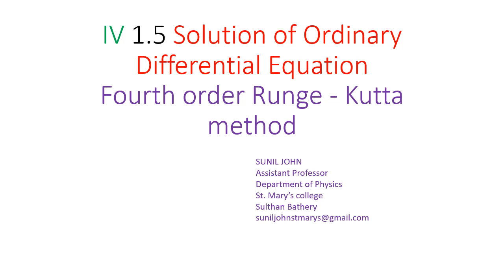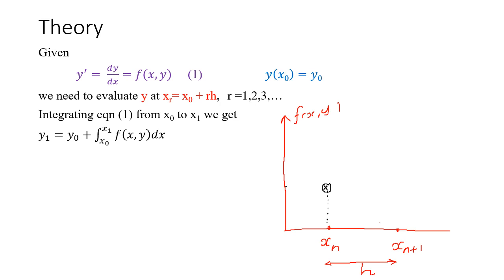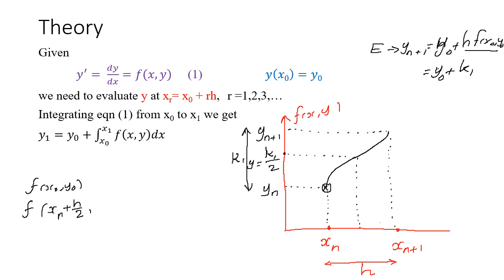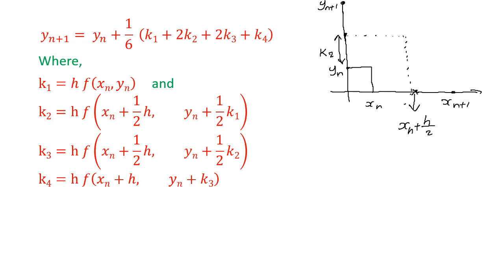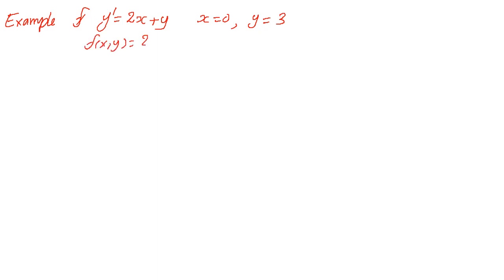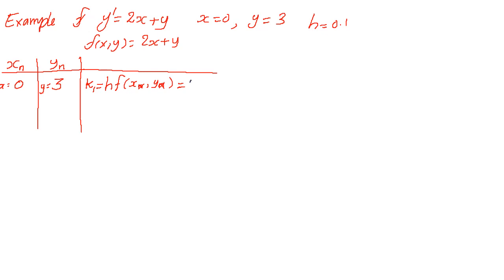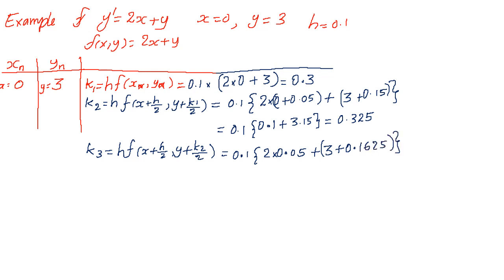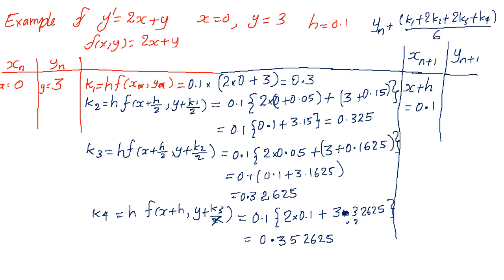IV 1 5 Fourth order Runge Kutta methods